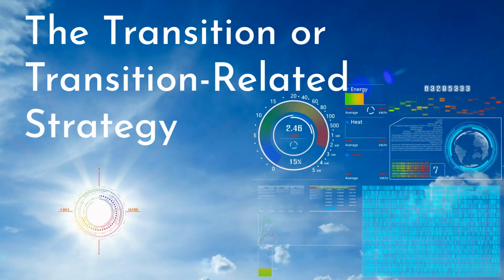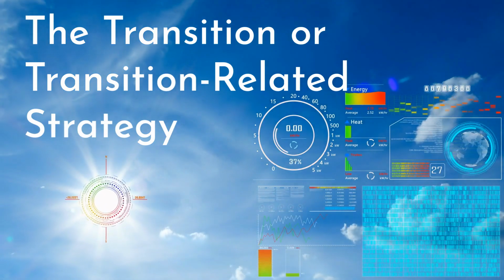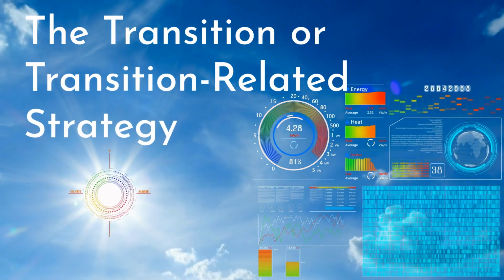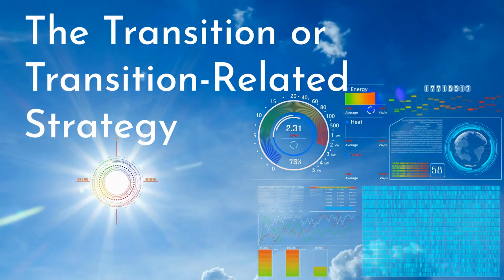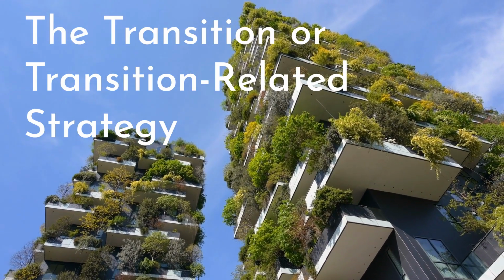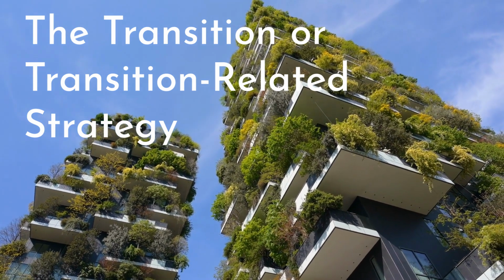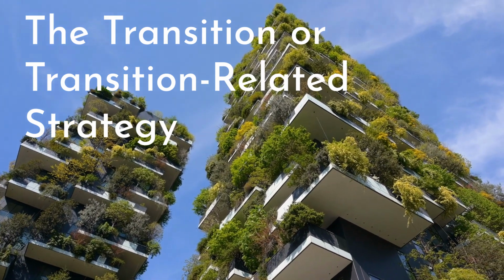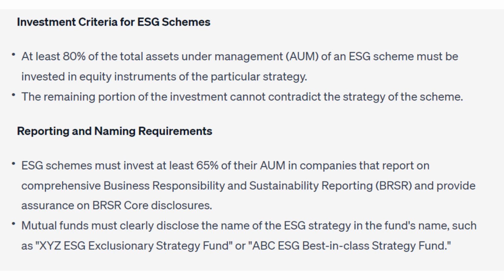SEBI Introduces Six New ESG MF Strategies | Mutual Funds